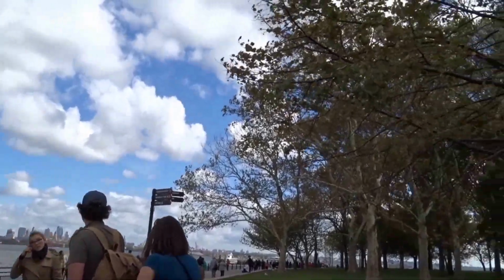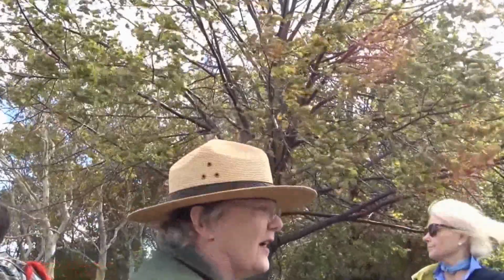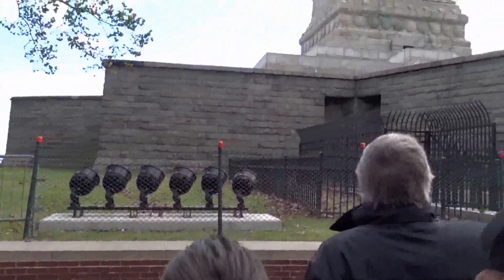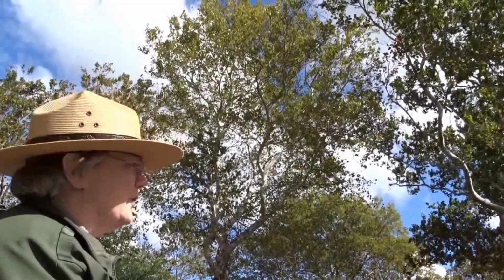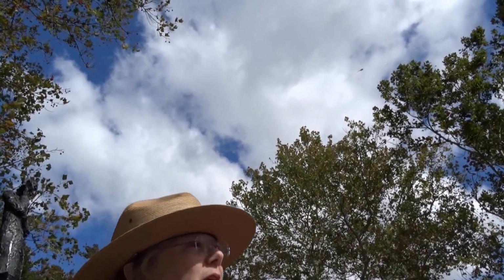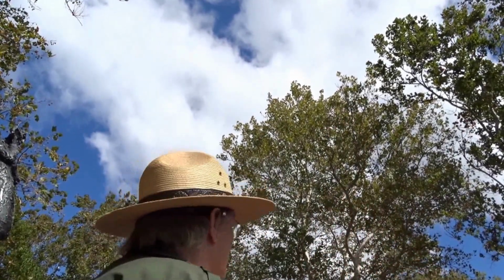NYC Statue of Liberty tour 10 5 2015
The Statue of Liberty (Liberty Enlightening the World; French: La Liberté éclairant le monde) is a colossal neoclassical sculpture on Liberty Island in New York Harbor in New York City, in the United States. The copper statue, designed by Frédéric Auguste Bartholdi, a French sculptor, was built by Gustave Eiffel and dedicated on October 28, 1886. It was a gift to the United States from the people of France.

The statue is of a robed female figure representing Libertas, the Roman goddess, who bears a torch and a tabula ansata (a tablet evoking the law) upon which is inscribed the date of the American Declaration of Independence, July 4, 1776. A broken chain lies at her feet. The statue is an icon of freedom and of the United States, and was a welcoming sight to immigrants arriving from abroad.

Bartholdi was inspired by French law professor and politician Édouard René de Laboulaye, who is said to have commented in 1865 that any monument raised to American independence would properly be a joint project of the French and American peoples. He may have been minded to honor the Union victory in the American Civil War and the end of slavery. Due to the troubled political situation in France, work on the statue did not commence until the early 1870s. In 1875, Laboulaye proposed that the French finance the statue and the Americans provide the site and build the pedestal. Bartholdi completed the head and the torch-bearing arm before the statue was fully designed, and these pieces were exhibited for publicity at international expositions.